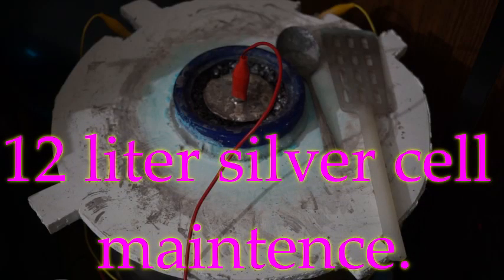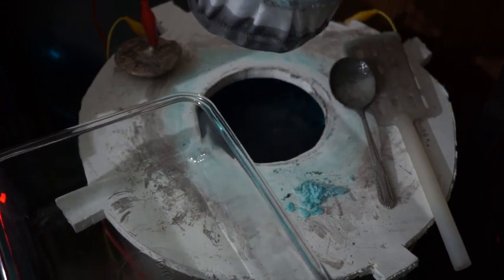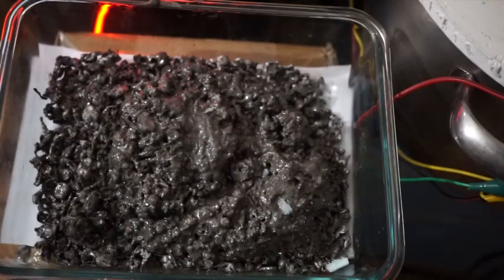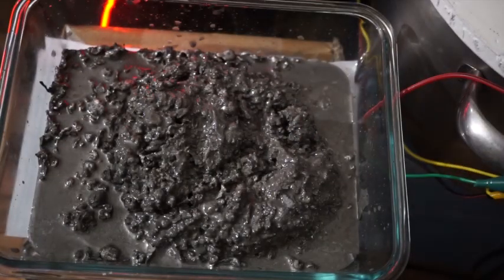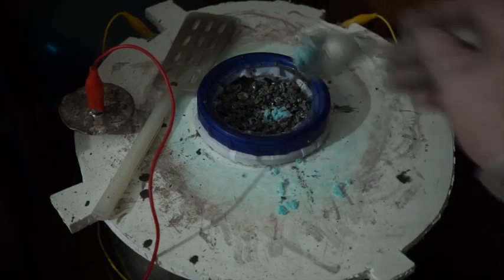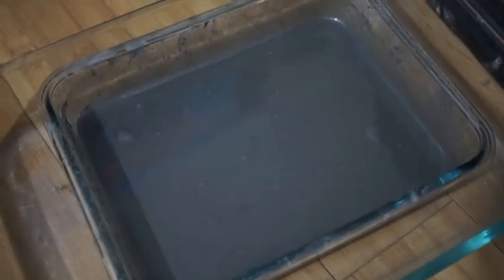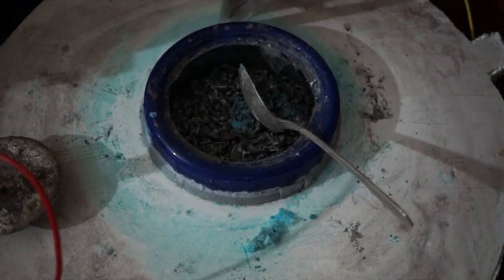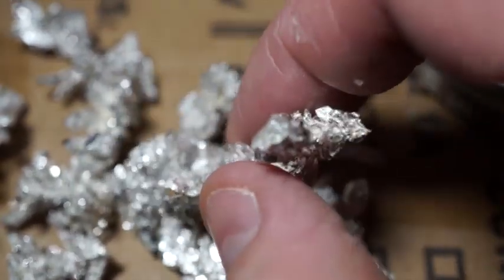12 liter silver cell maintenance.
In this video I will be troubleshooting an issue with my 12  liter silver cell.